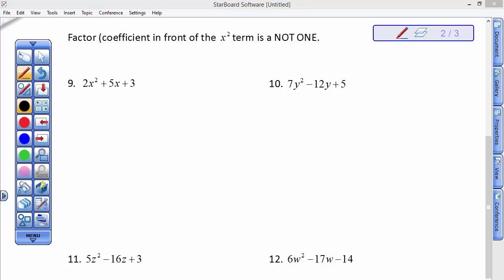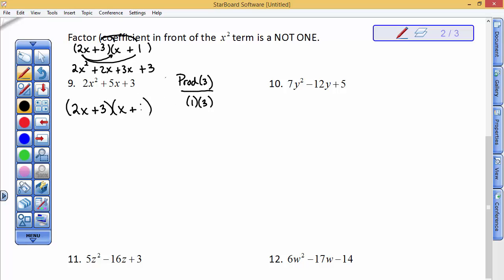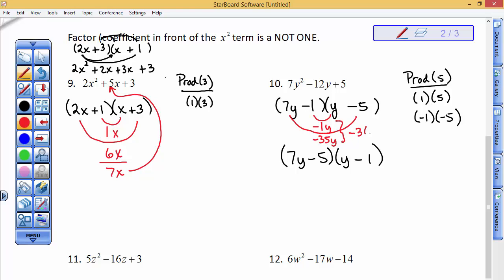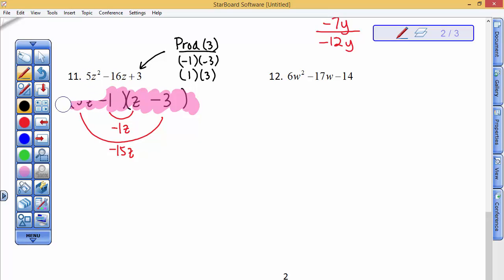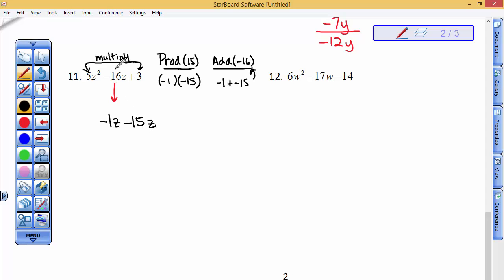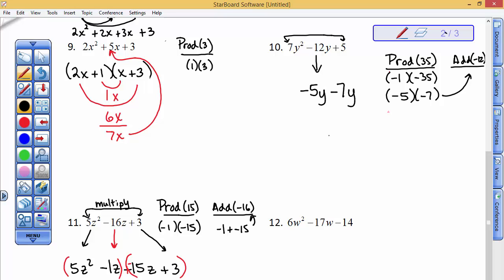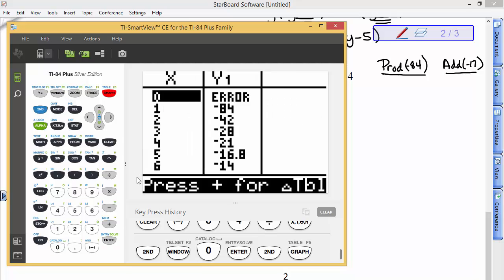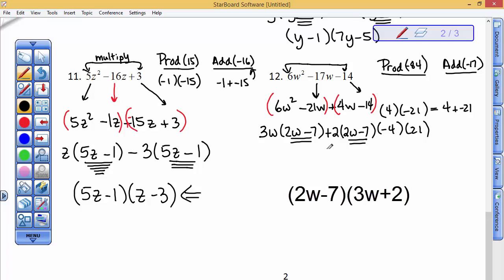Applied Algebra/Trigonometry II Ch.6.3B.fix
Factoring Trinomials
Coefficient of Squared Term is NOT a one (1)